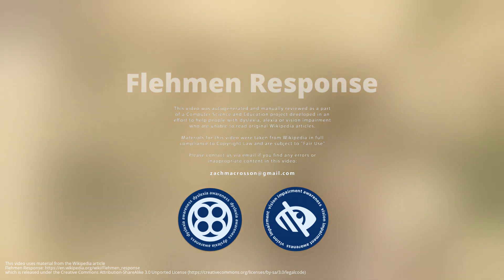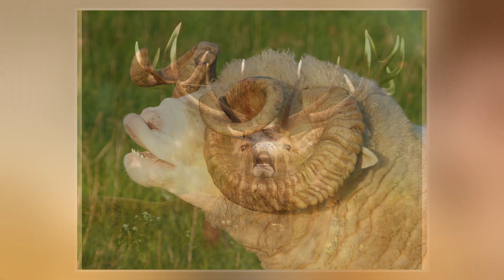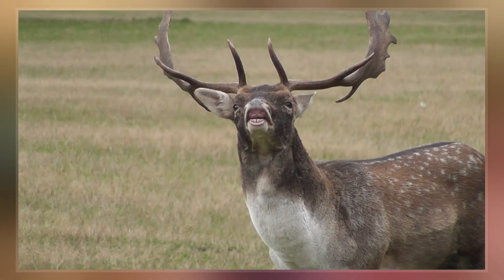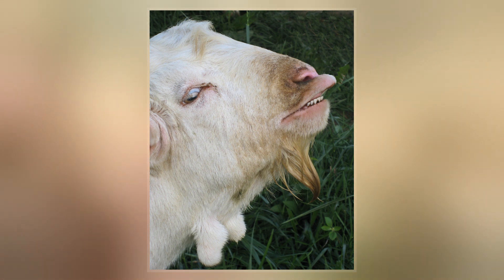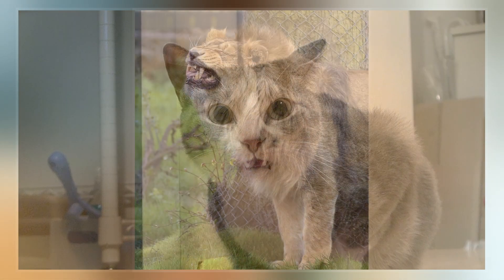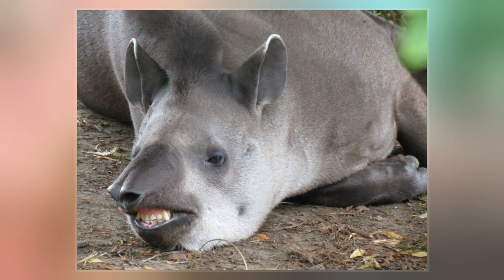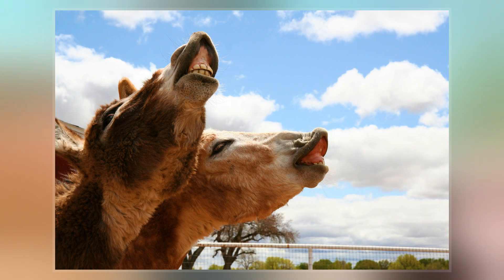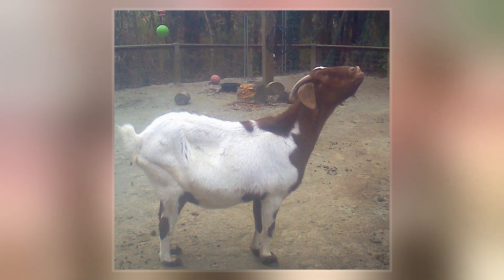Flehmen Response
The flehmen response ; from German flehmen, to bare the upper teeth, and Upper Saxon German flemmen, to look spiteful), also called the flehmen position, flehmen reaction, flehming, or flehmening, is a behavior in which an animal curls back its upper lip exposing its front teeth, inhales with the nostrils usually closed, and then often holds this position for several seconds. It may be performed over a sight or substance of particular interest to the animal, or may be performed with the neck stretched and the head held high in the air.